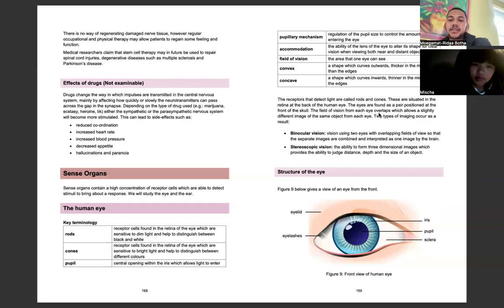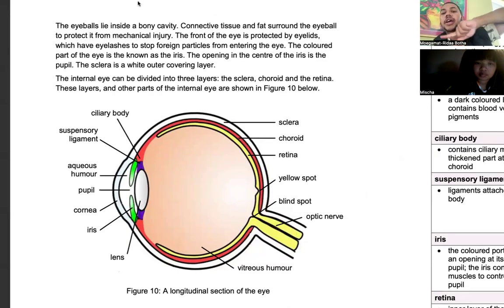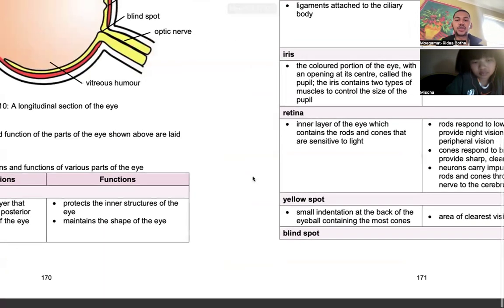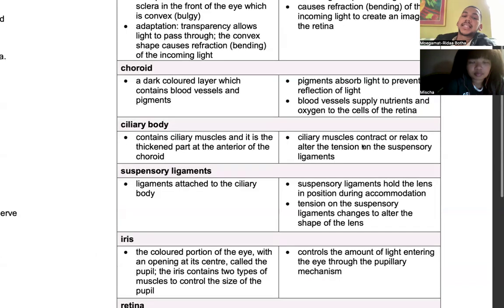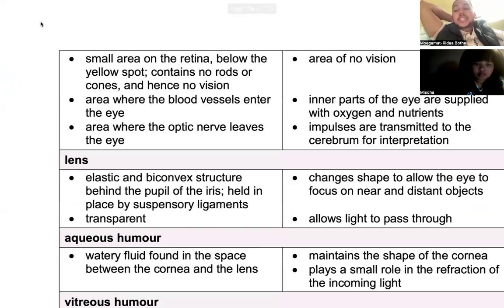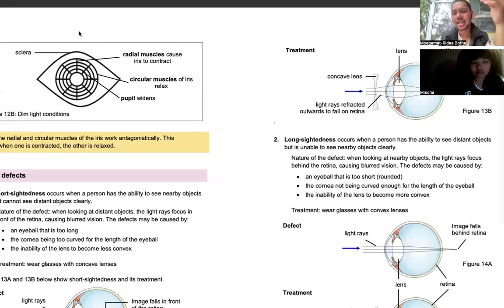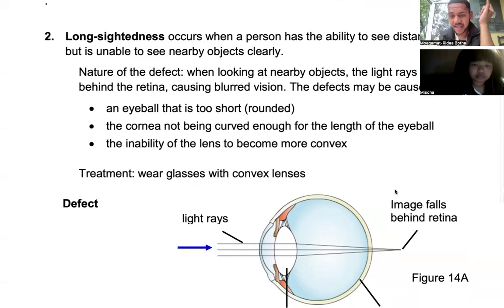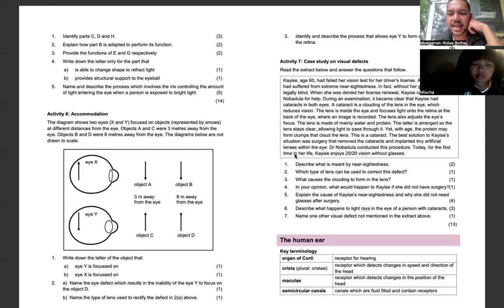Grade 12 Life Sciences: THE EYE